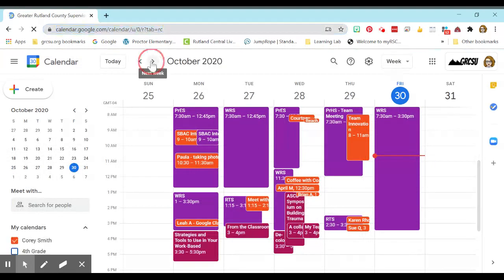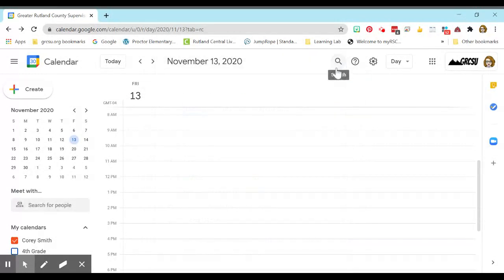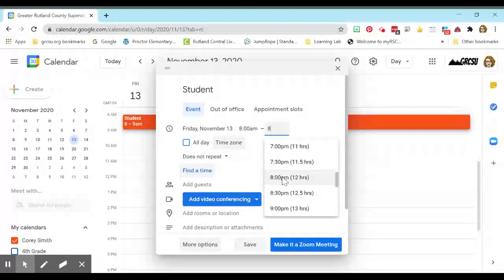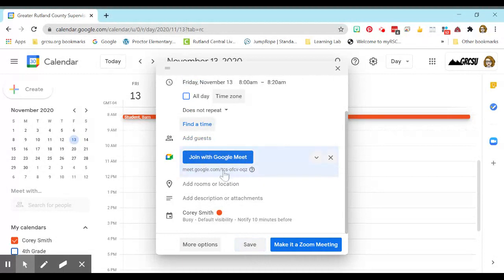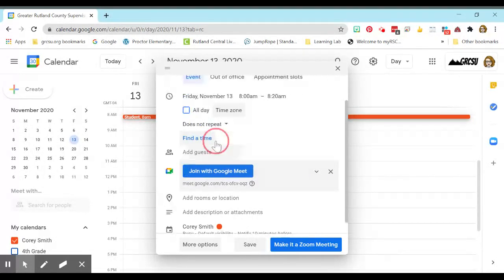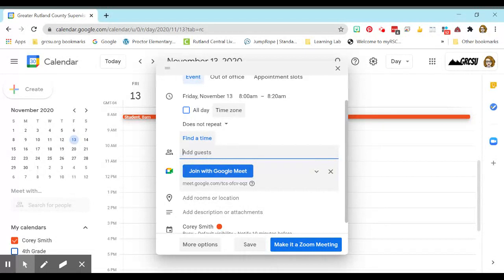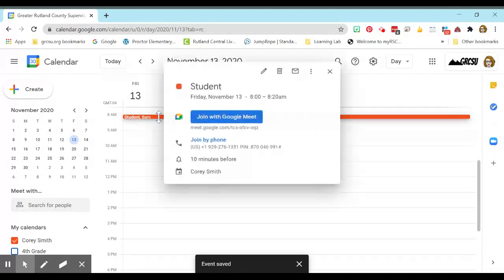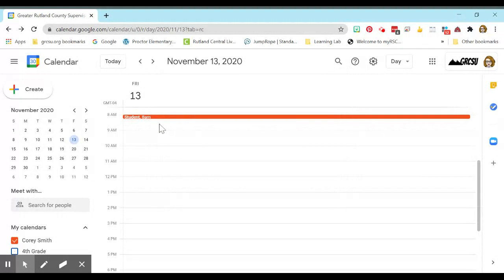Schedule Conferences in Meets